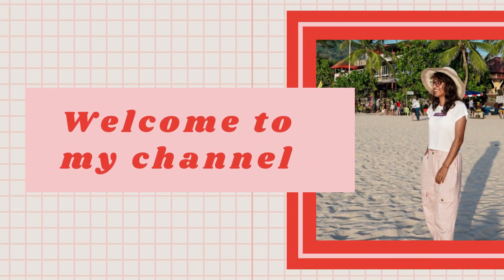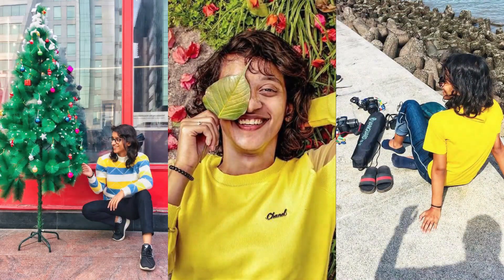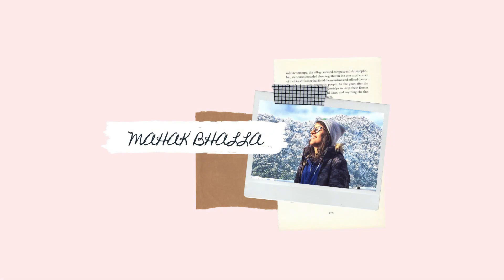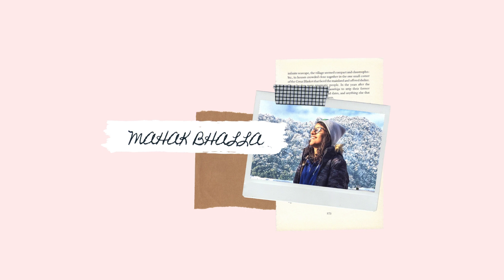PORTRAIT PHOTOGRAPHY IDEAS AT HOME | Photoshoot | Photography tips & tricks 2020 | Iphone SE Camera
Here are some portrait photography ideas for you to try at home.